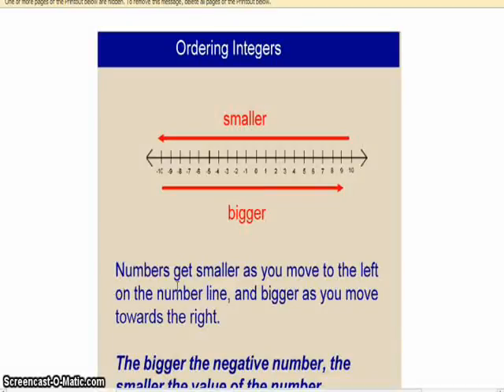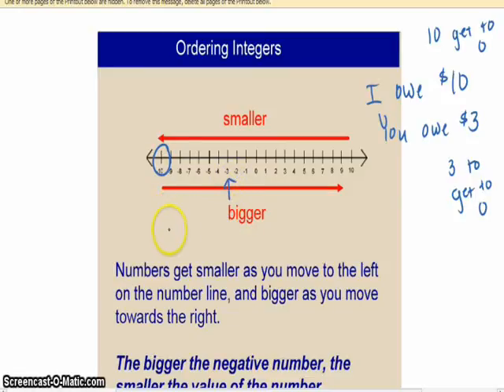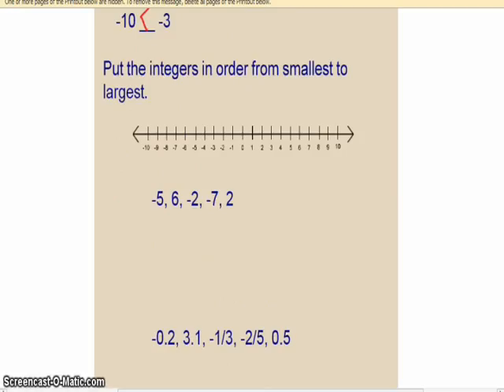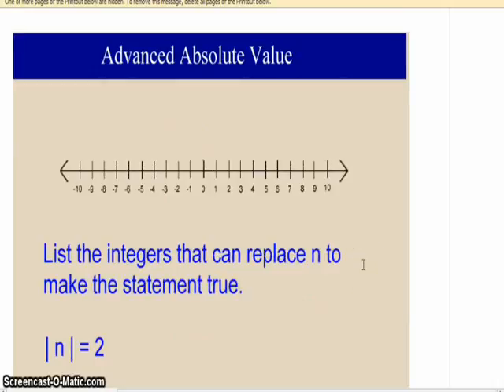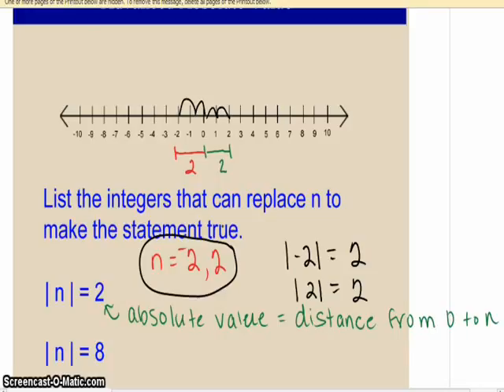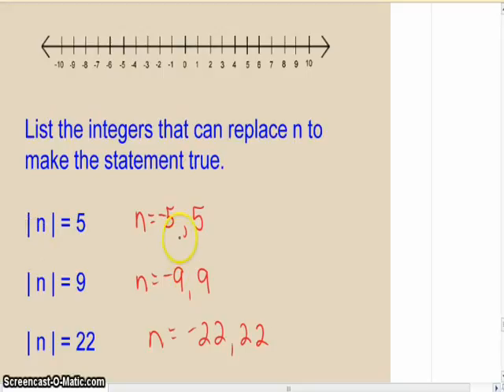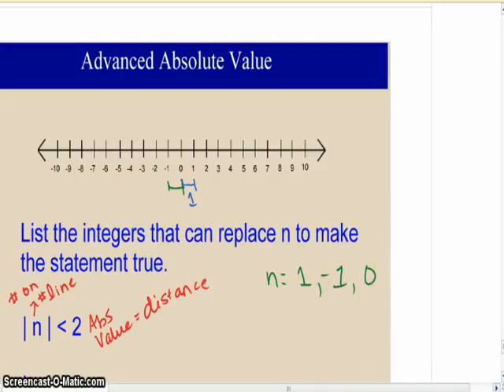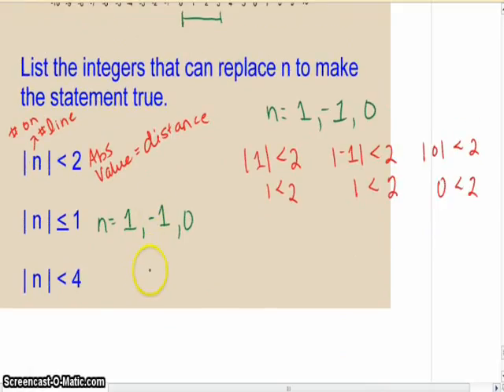Introduction to Integers Part 3